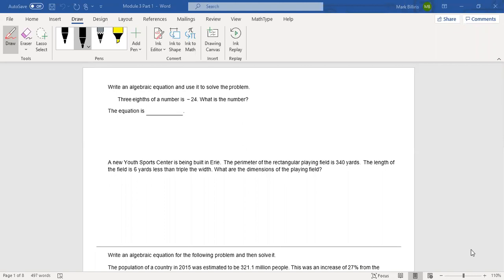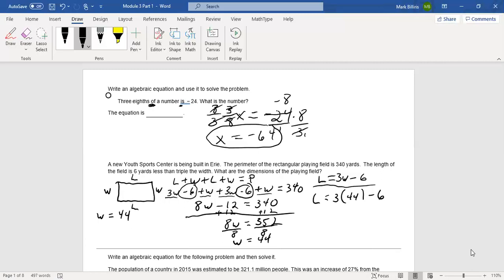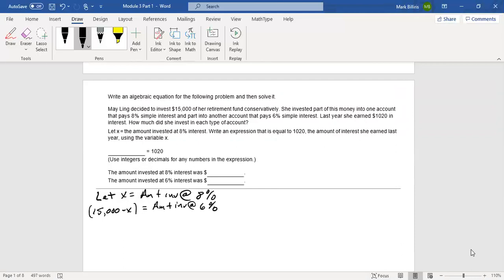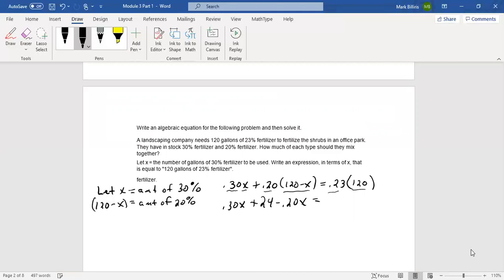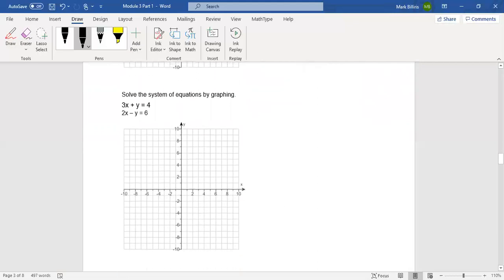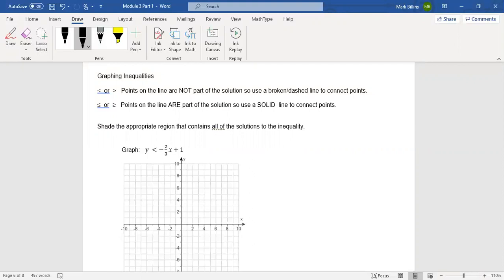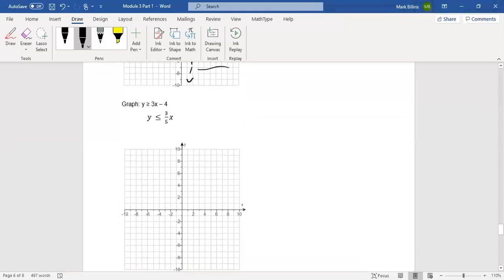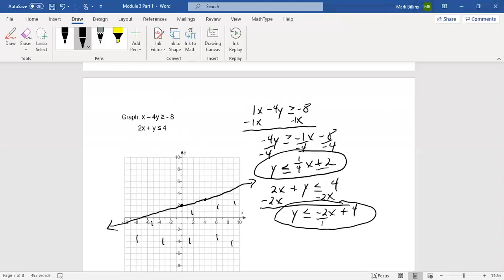1033 Module 3 Part 1